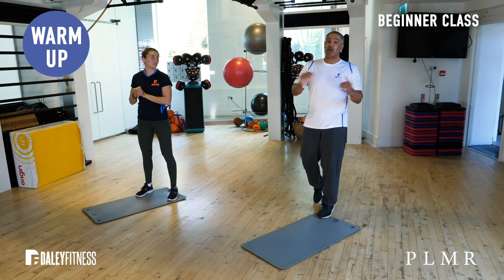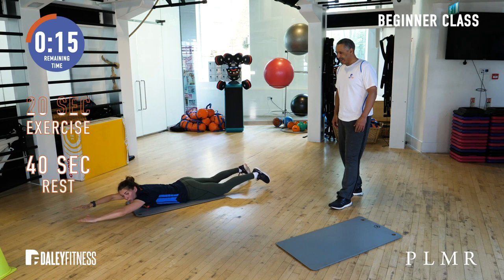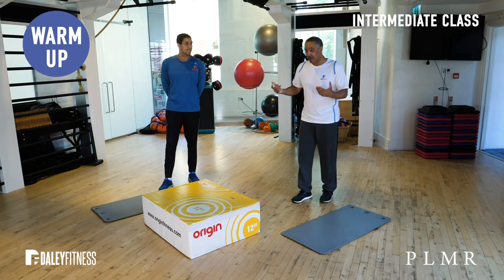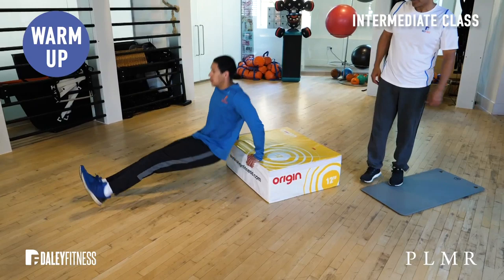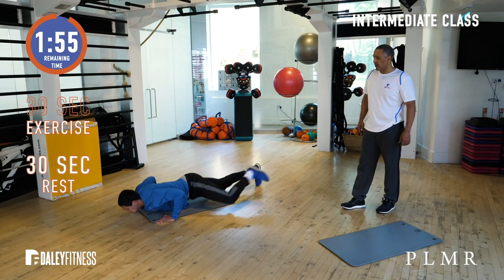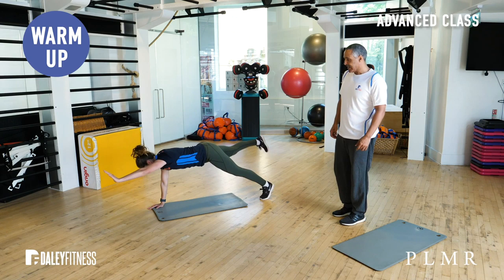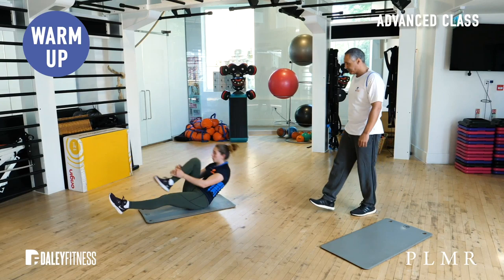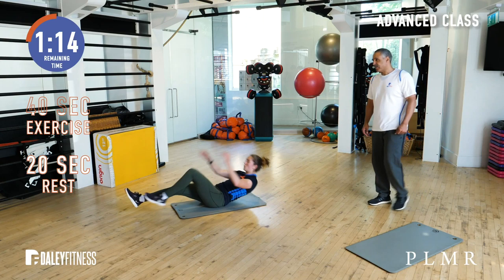Daley Fitness with Daley Thompson 20th April 2020